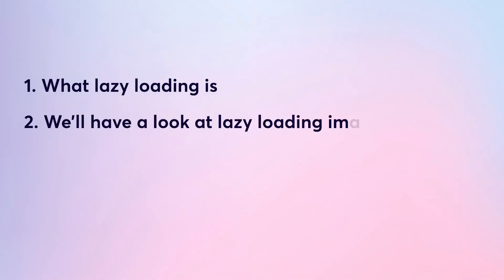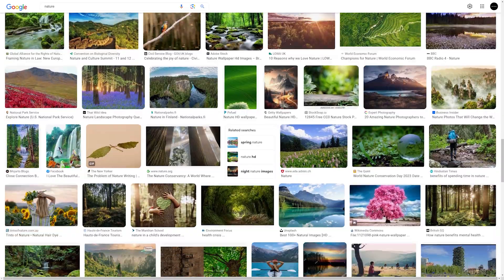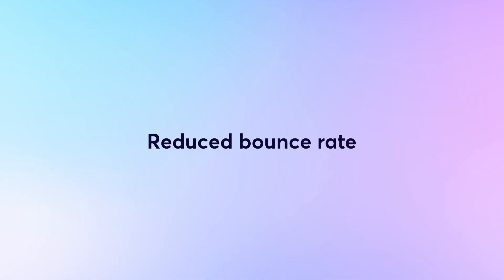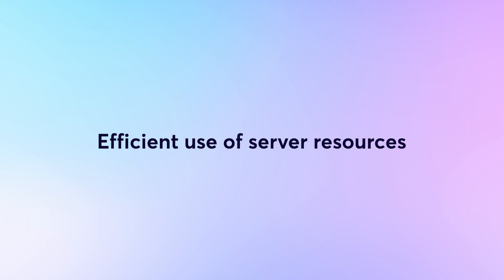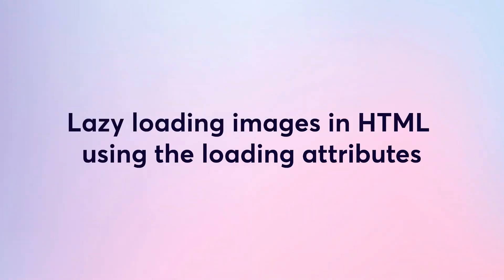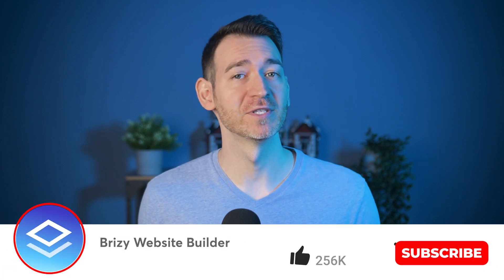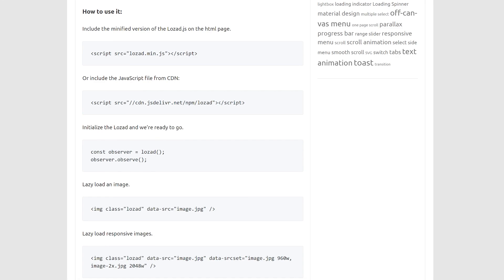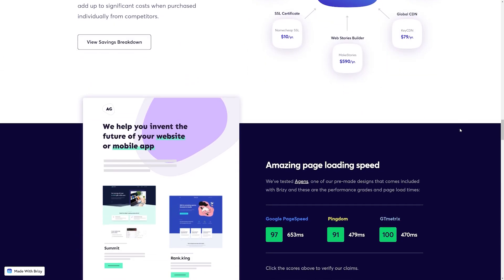Boost Your Page Speed: Using Lazy Loading for Images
Is your website's loading speed in need of a turbo boost? Say goodbye to sluggish websites and embrace the power of lazy loading for images. In this video, we're diving deep into the world of lazy loading, where your website's performance and user experience take center stage.

Discover how to:
🚀 Turbocharge your website's load time with lazy loading.
🖼️ Control image loading for image-rich, long-scrolling webpages.
🎯 Enhance your website's performance and leave a lasting impression on users craving speedy access to content.

We'll cover:

1️⃣ What exactly lazy loading is.
2️⃣ Real-world examples of lazy loading in action.
3️⃣ The incredible benefits of lazy loading images on your website.
4️⃣ Step-by-step instructions on how to implement lazy loading for images.

Whether you're looking to speed up your website, improve user engagement, or boost your SEO rankings, lazy loading is the secret weapon you've been searching for. Dive into this video and watch your website transform into a blazing-fast, user-friendly masterpiece.

Join us on this journey to web performance excellence. Let's make your website load at warp speed!